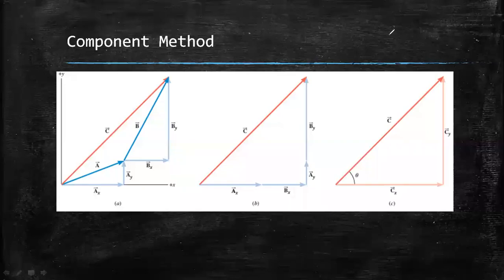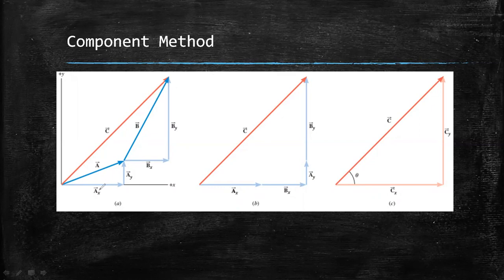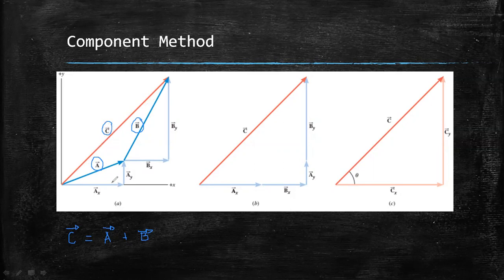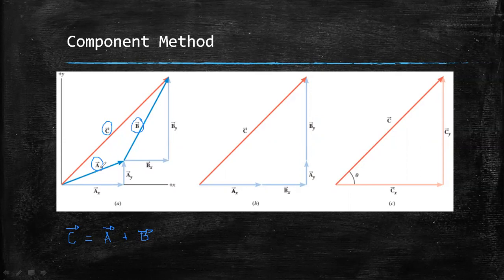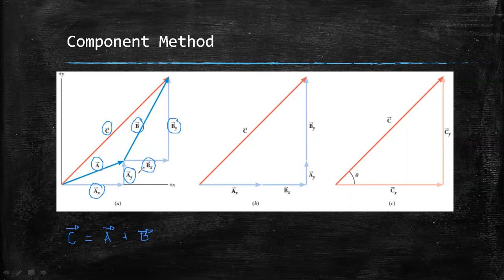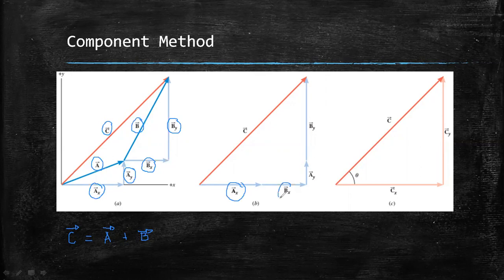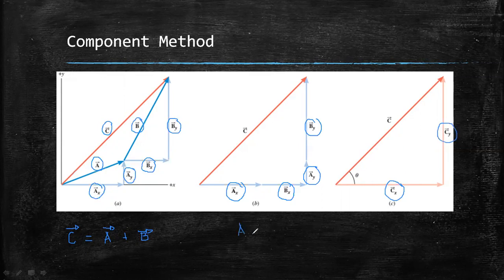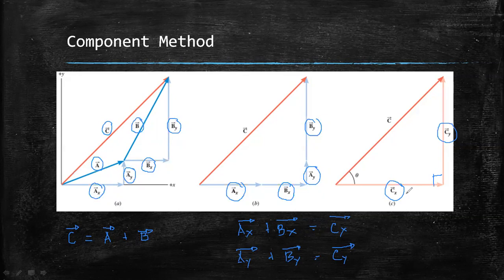Component Method - Introduction to Physics (Part 7)